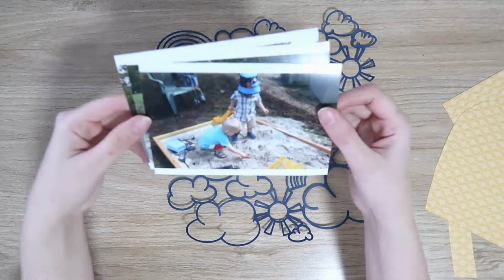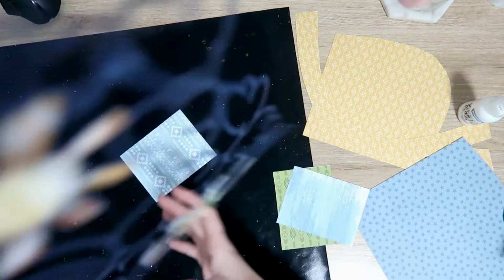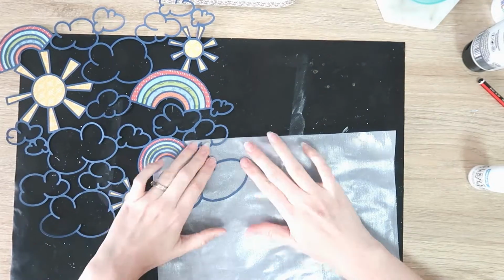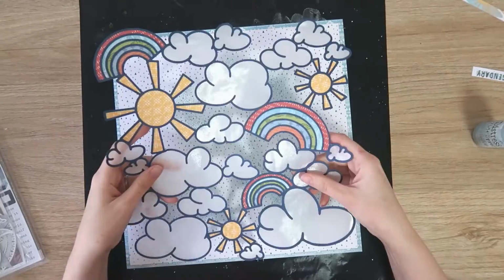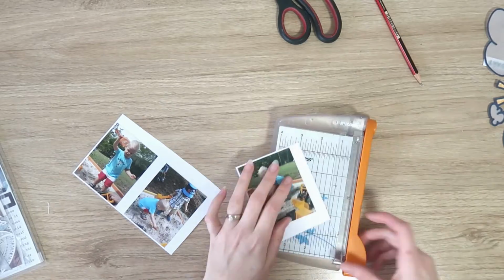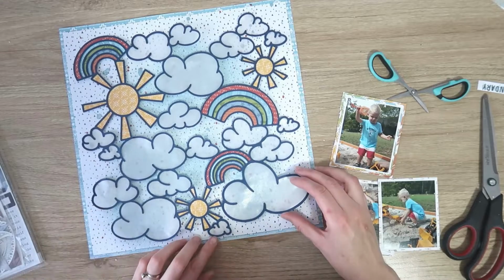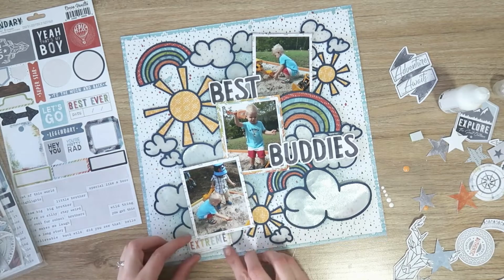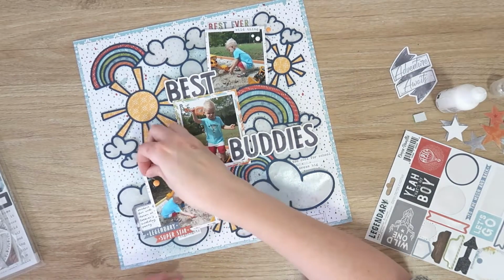Best Buddies | 12x12 Scrapbook Layout | Cocoa Vanilla Studio Design Team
Danni xx